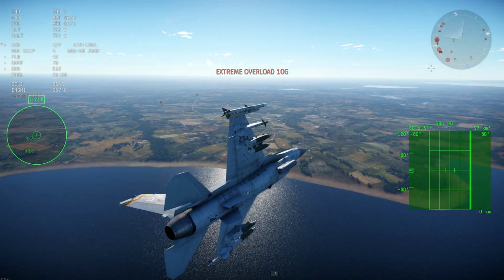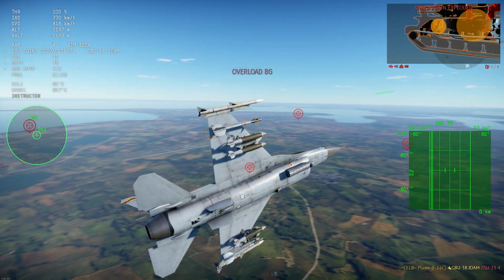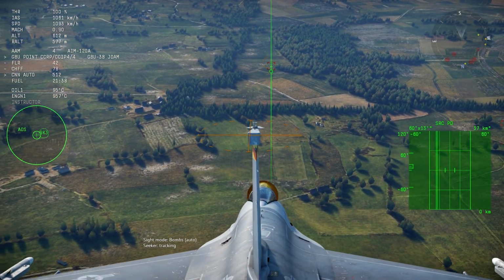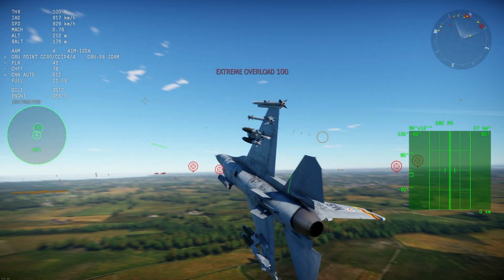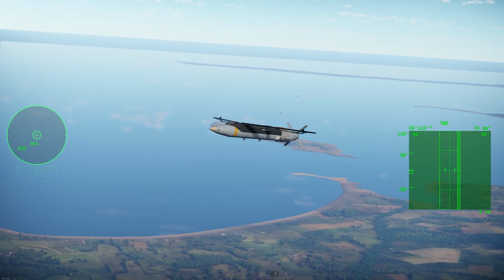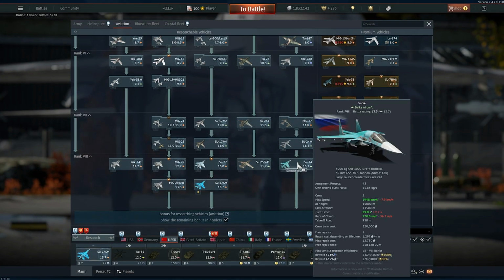War Thunder - HOW TO use GPS GUIDED ammunition! BOMBS!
Showing how to use GPS guided bombs!

Timecodes:
00:00 - How do GPS guided bombs work?
02:04 - How to use GPS guided bombs?
05:33 - Types of guided bombs!